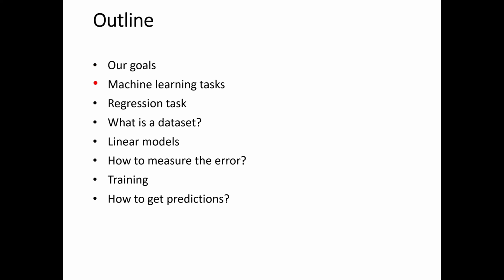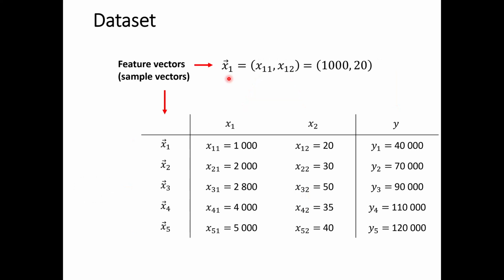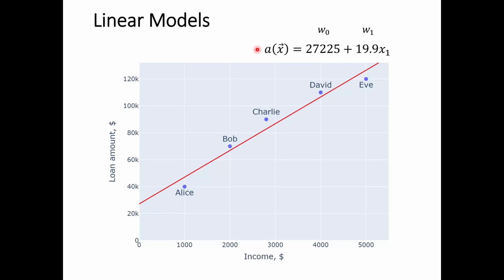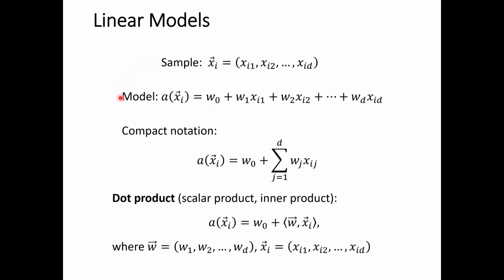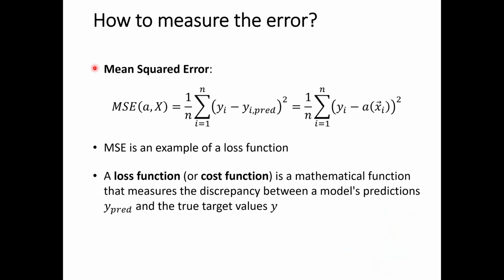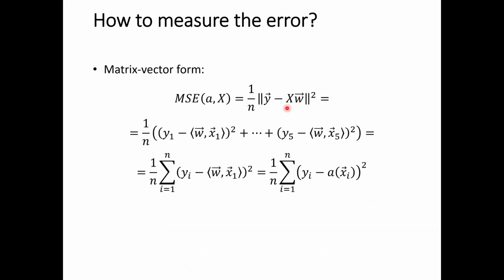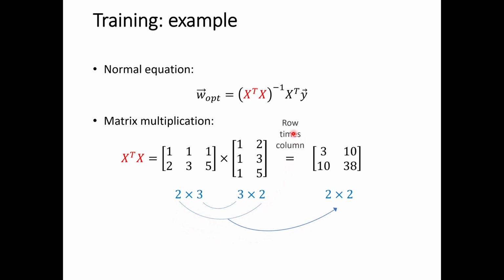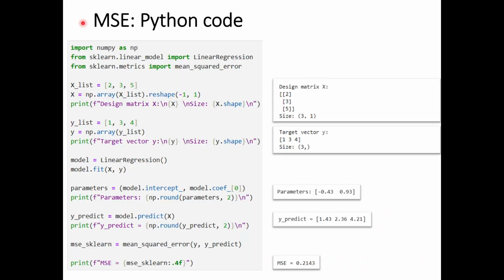An Intuitive Introduction to Linear Regression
Linear regression is one of the most fundamental and widely used tools in machine learning. In this lecture, we explore it from the ground up – not just through equations, but by connecting mathematics, code, and visual intuition.

What you'll learn:
• What linear regression is and why it's important
• How datasets are structured and used in regression tasks
• How to build and understand a linear model
• How to measure model error and improve predictions
• What it means to train a model and make informed predictions

Throughout the lecture, we emphasize:
• Switching seamlessly between formulas, visualizations, and code
• Understanding the roles of scalars, vectors, and matrices
• Keeping track of dimensions and data shapes in every step
• Translating compact matrix expressions into their expanded forms

This is more than just a technical walkthrough – it’s a guided, intuitive understanding of how linear regression works at every level.

00:00 Introduction
00:09 Outline
01:00 Our goals
01:42 Machine learning tasks
03:20 Examples of regression tasks
04:06 2D example
04:42 3D example
05:14 What is a dataset
07:24 Design matrix and target vactor
08:07 Dataset: Python code
09:40 Regression task
10:32 Linear models
11:31 Linear model: 2D example
14:35 Interpretation of the model parameters
16:00 Linear Models: Python code
17:29 Linear model: 3D example
18:42 Linear models and dot product
23:17 How to measure the error?
24:54 Mean Squared Error (MSE)
26:23 MSE: matrix-vector form
31:57 MSE: Python code
33:11 Linear regression: training (normal equation)
36:29 Training: example
40:43 Training: Python code
42:07 How to get predictions?
43:09 How to calculate MSE?
44:45 Conclusion